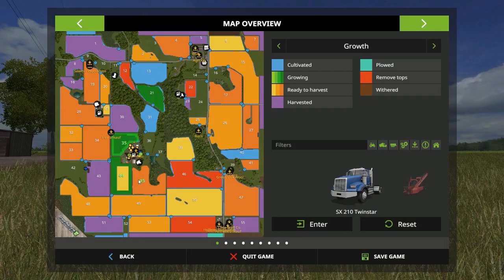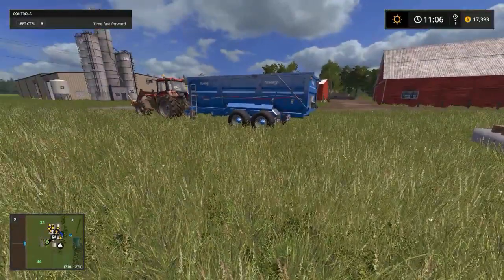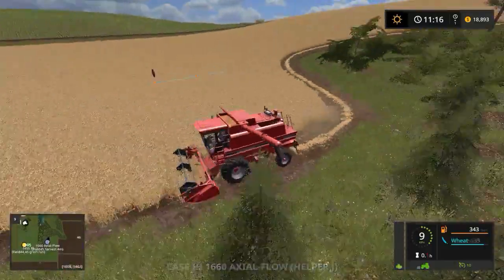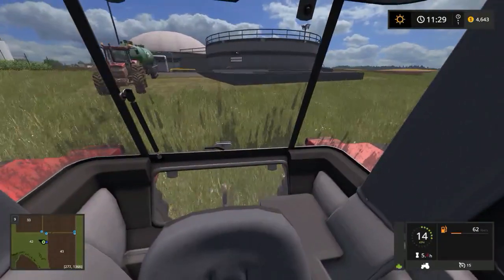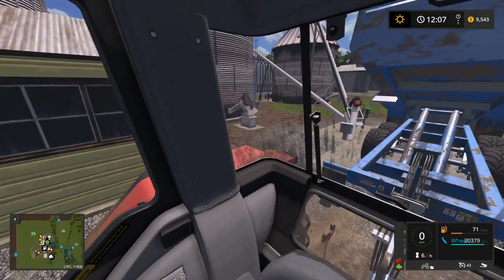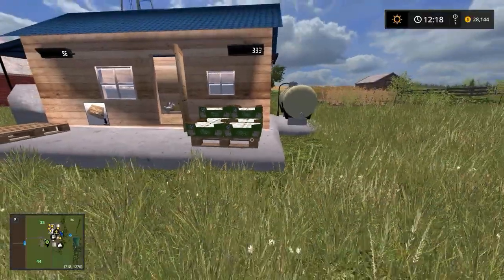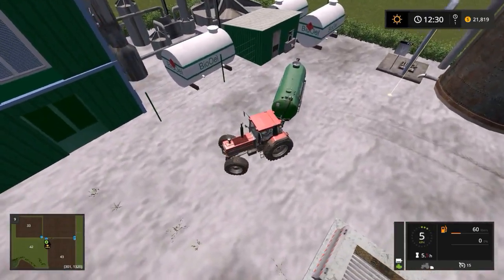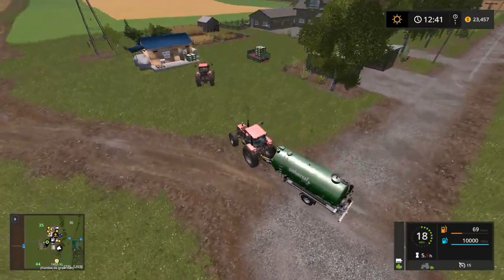How to farm with Chickens, E06, Lone Oak Farm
This time round we are doing Chickens, wow, this is a deep rabbit hole... once we committed there is no turning back as you will see.